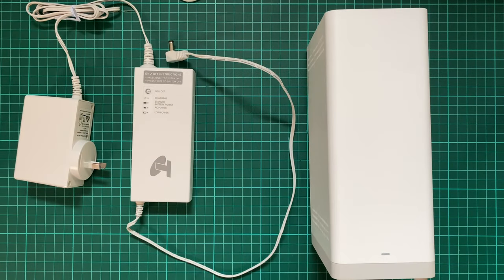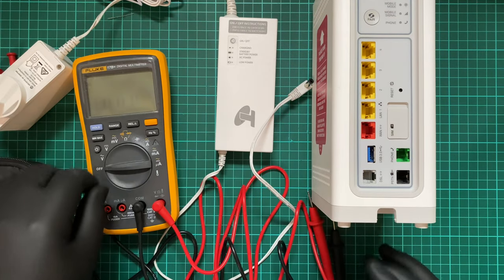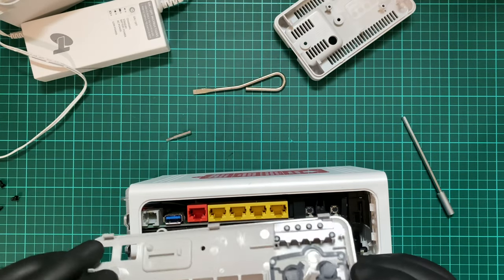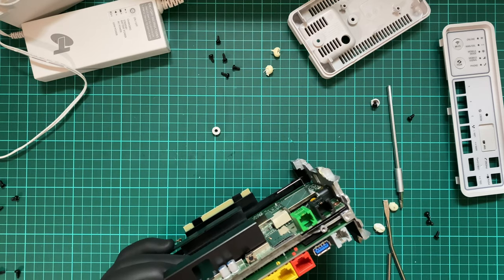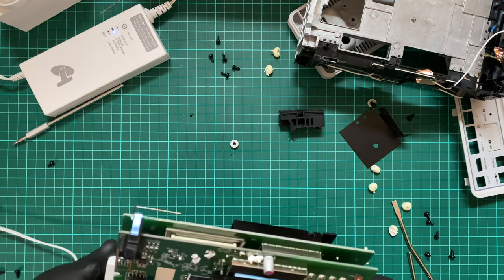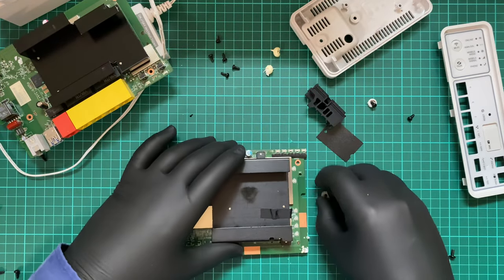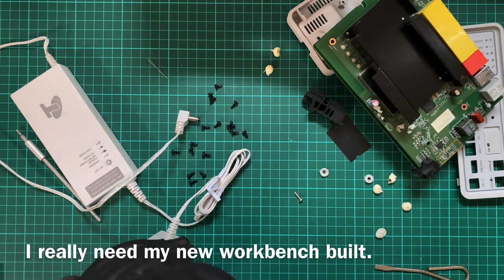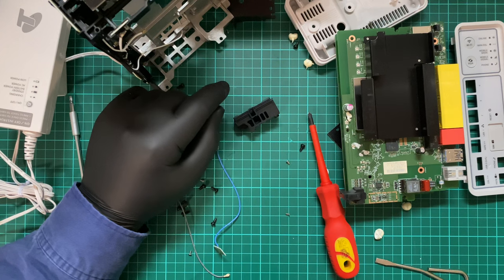Destructive Tear Down of a Telstra Smart Modem Gen 2 With Voice Backup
Okay, so after going over this video, I have to think the wall wart pumps out the volts and amps, while that brick between the modem and wall wart is nothing more then a battery bank.

I have no idea, why I didn’t think of that before!

00:00 Video Intro.
01:27 The Power Brick Question.
02:47 Recalling what I found in the firmware.
03:33 Recalling conspiracies regarding Telstra hardware.
04:31 Voltage output without the mains.
07:10 Let’s crack the bugger open!
09:13 Now I try to remove the guts.
11:06 The last two hidden screws.
12:25 Sliding out the PCB’s
20:57 Looking at the two PCB’s
31:01 Failing at opening the wall wart
34:26 And final thoughts